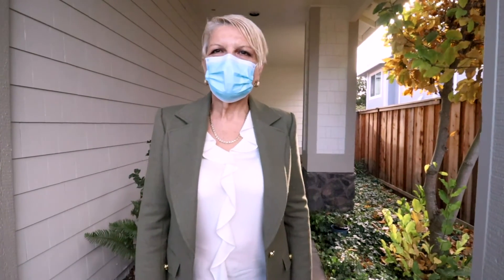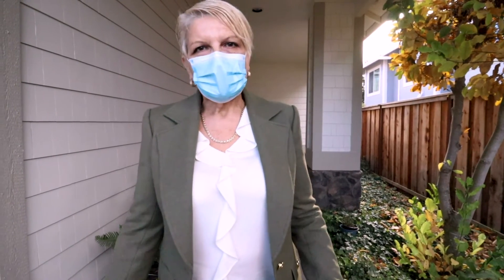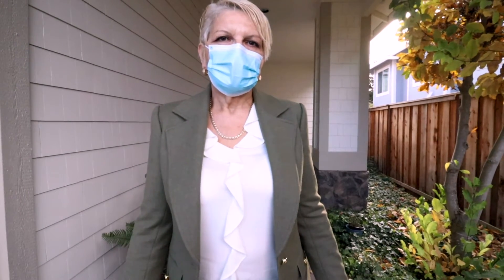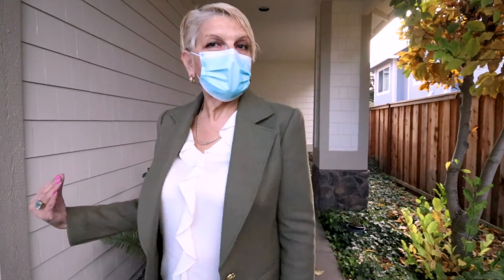Rimma Realty Continues to Service All Counties of the Bay Area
Rimma Realty continues to serve all counties of the San Francisco Bay Area. We are here to help you sell your old home and purchase your dream home. With Rimma Realty, we are thorough and always prioritize our client's needs.